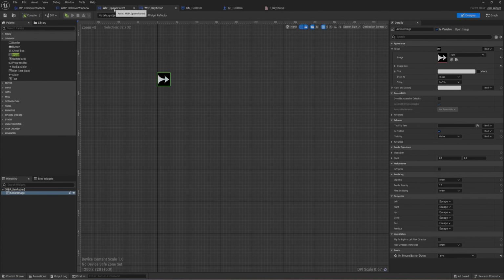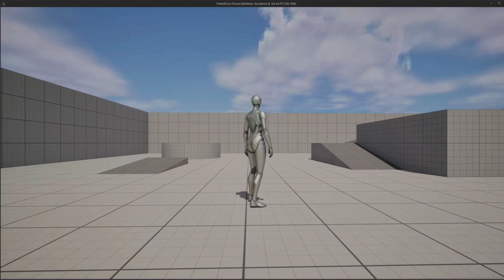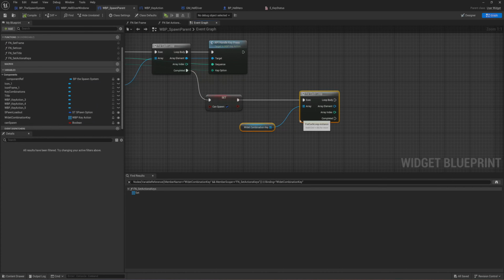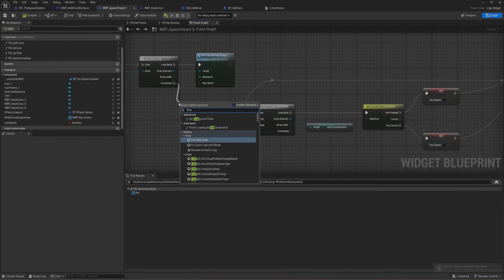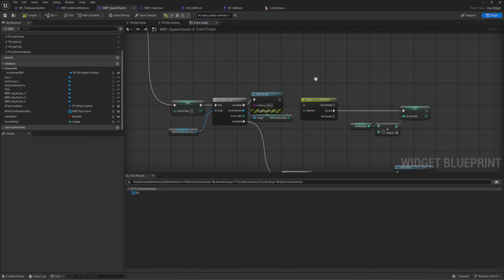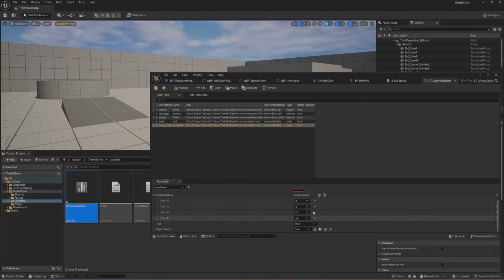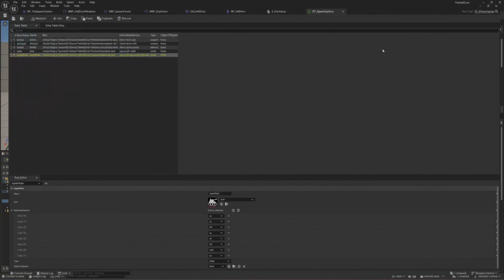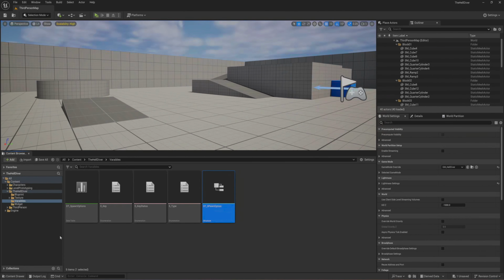Unreal Engine Helldivers series - Part 6 - Object Spawn